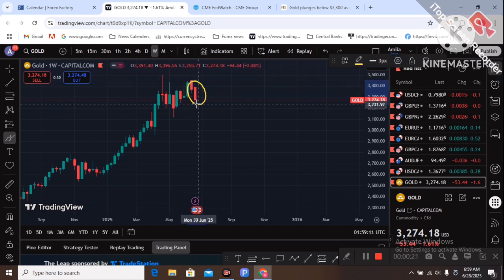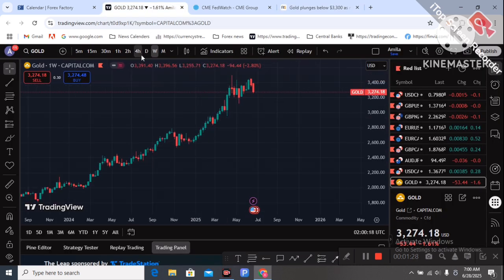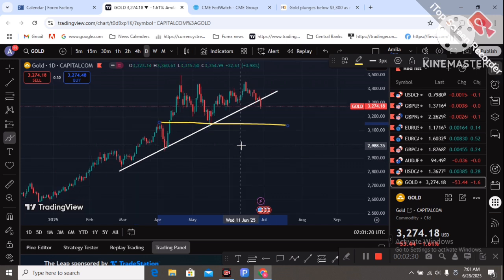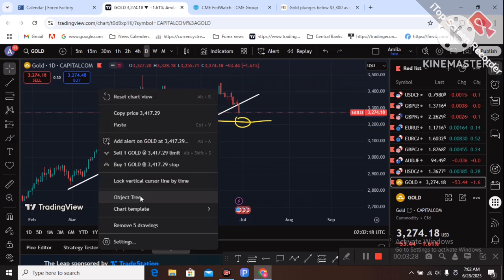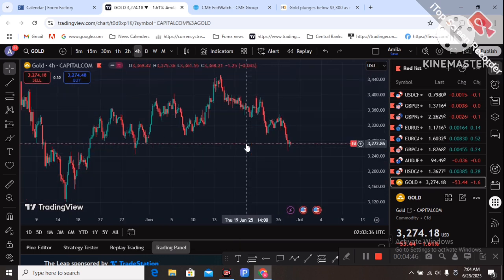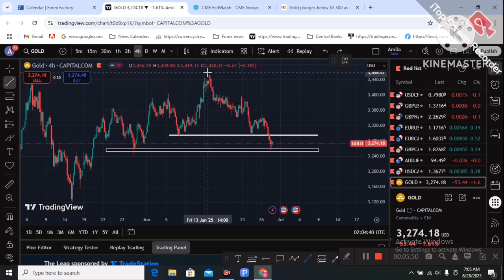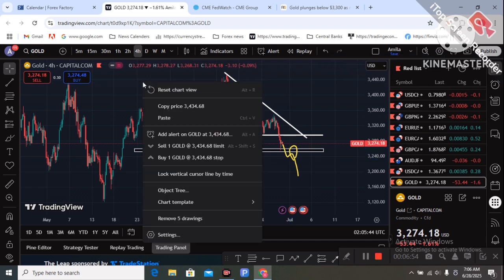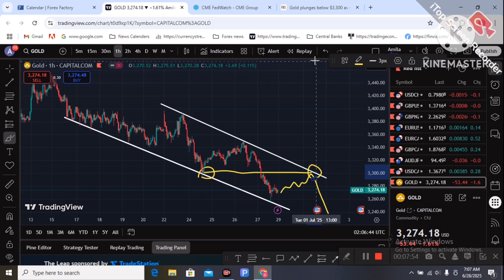XAU USD - Gold Next Move (Weekly Analysis) Amila Jaz